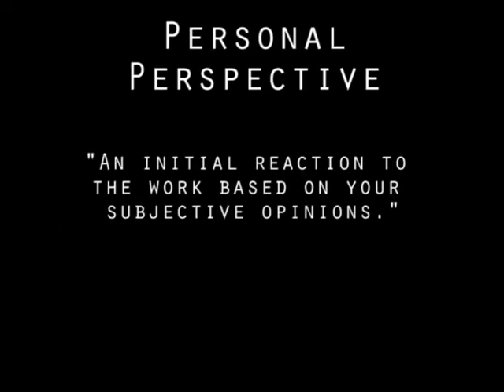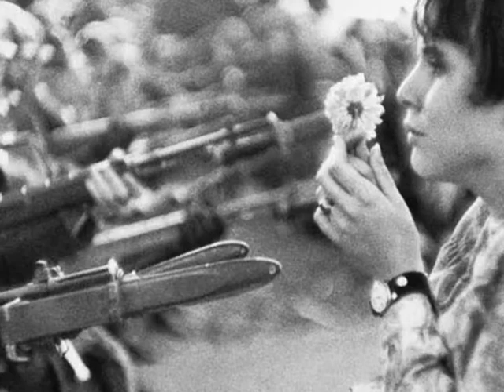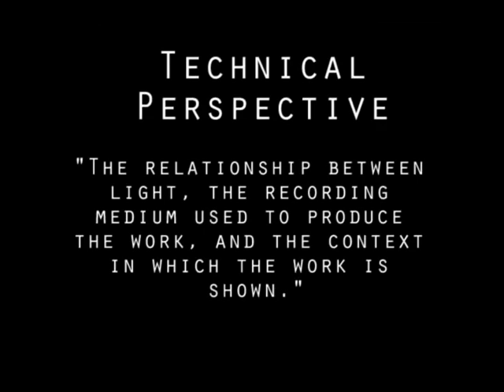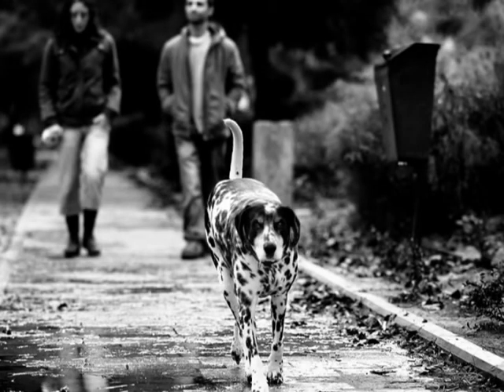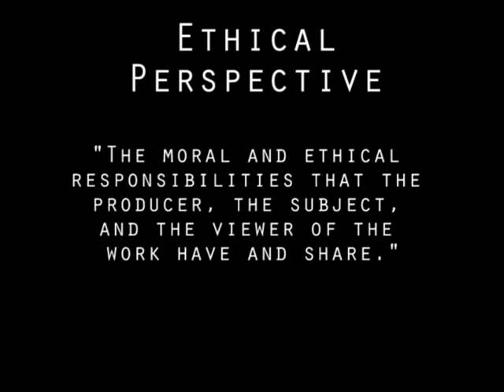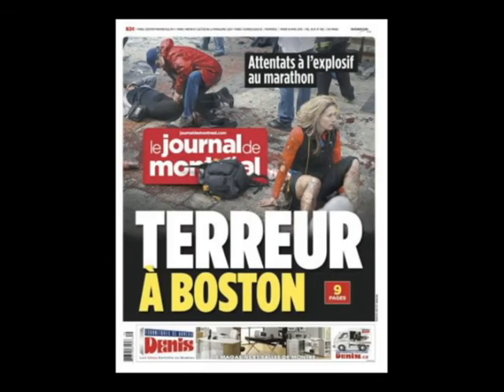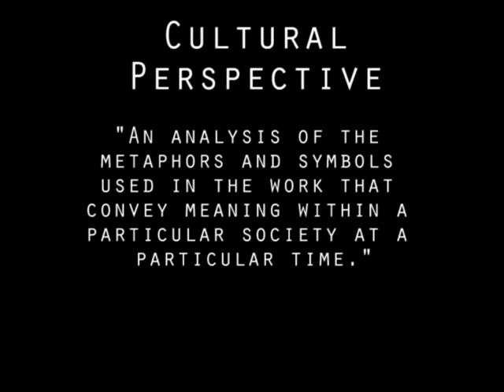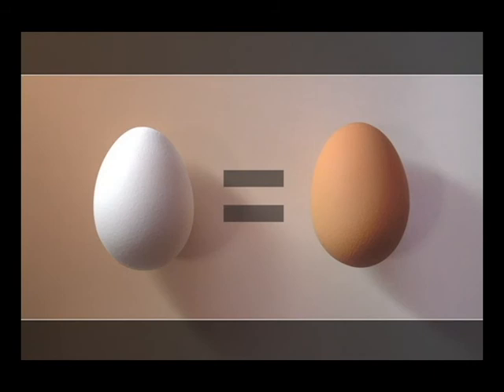Paul Lester's Six Perspectives MCOM70